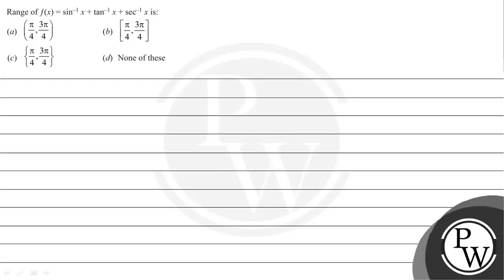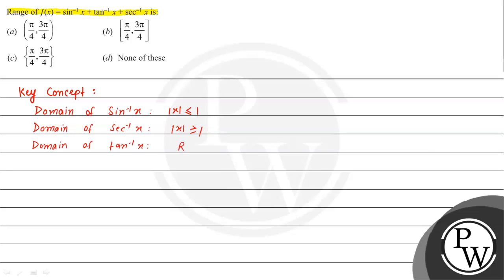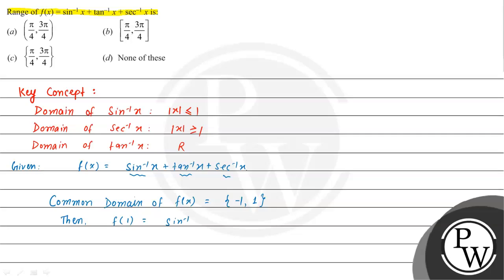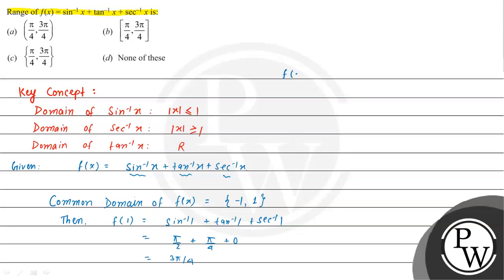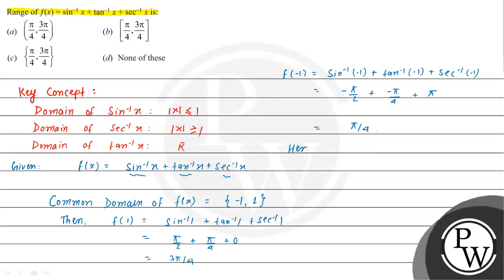Range of \( f(x)=\sin ^{-1} x+\tan ^{-1} x+\sec ^{-1} x \) is: (a) \( \left(\frac{\pi}{4}, \frac...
Range of \( f(x)=\sin ^{-1} x+\tan ^{-1} x+\sec ^{-1} x \) is:
(a) \( \left(\frac{\pi}{4}, \frac{3 \pi}{4}\right) \)
(b) \( \left[\frac{\pi}{4}, \frac{3 \pi}{4}\right] \)